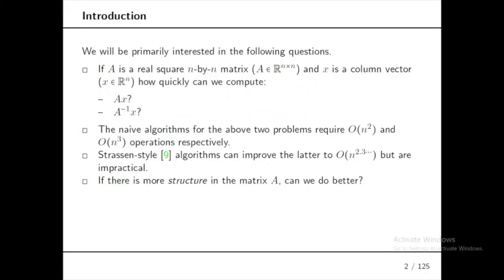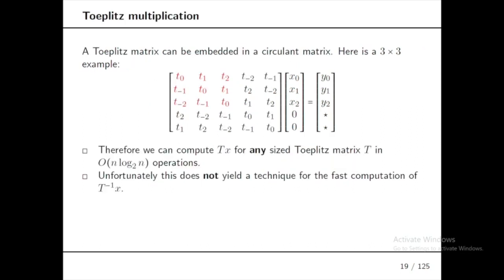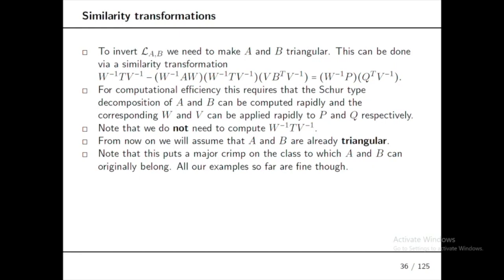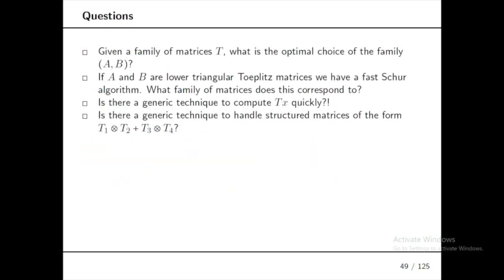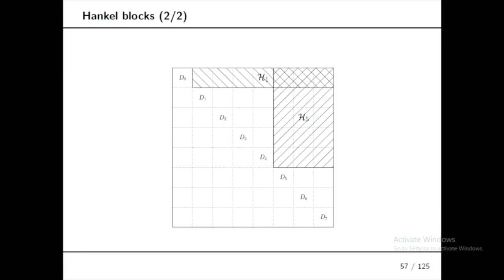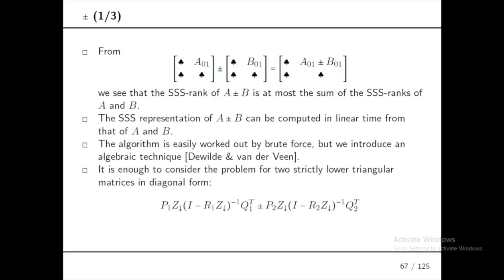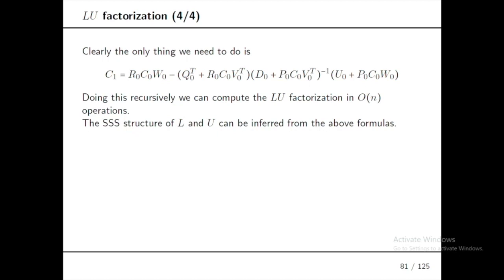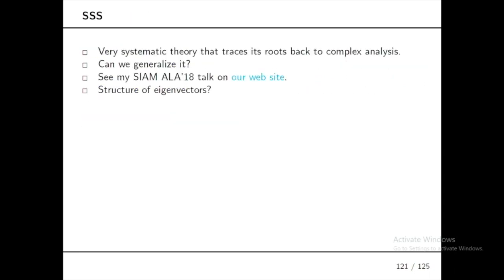“Fast Algorithms for Displacement and Low-Rank Structured Matrices” by Shivkumar Chandrasekaran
With the introduction of the Fast Multipole Method (FMM) of Greengard and Rokhlin there has been tremendous progress in the design of fast numerically stable matrix algorithms. The key concept is the low-rank structures that are hidden in the matrix. In this tutorial we will first give an introduction to classical fast algorithms to develop an understanding of why they may not perform well in practice. Then we introduce displacement structured matrices and the associated fast Schur algorithm and discuss some of the current open problems in that approach. Finally we will introduce the type of low-rank structures exploited by the FMM method and the associated SSS and HSS matrix representations. Along the way we will highlight important open problems.